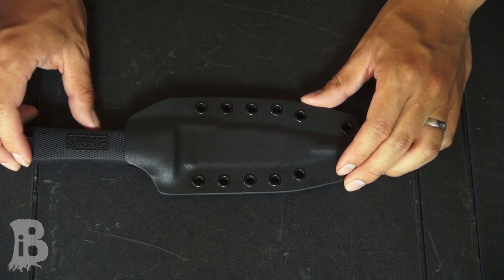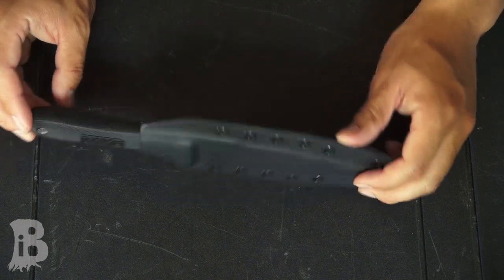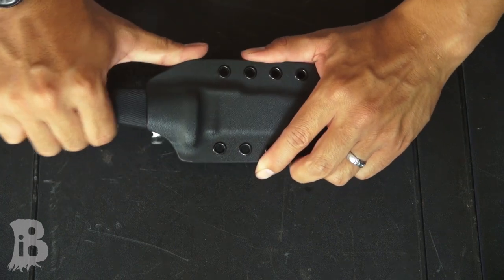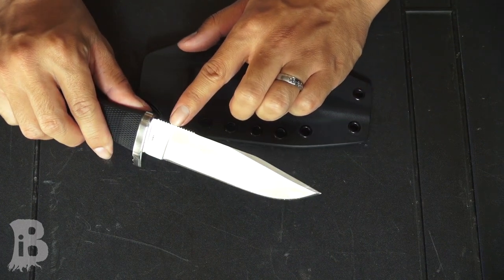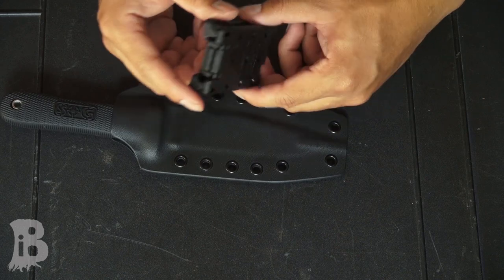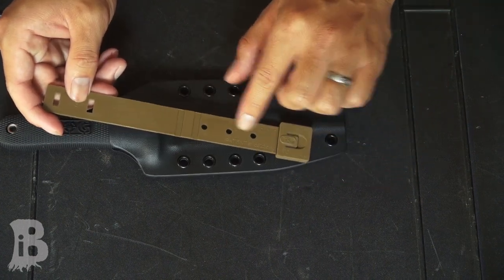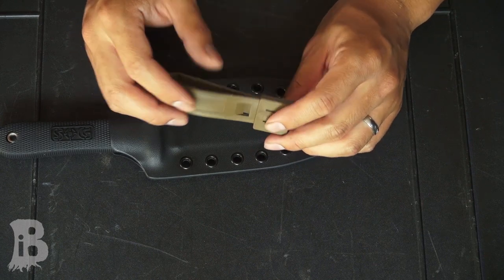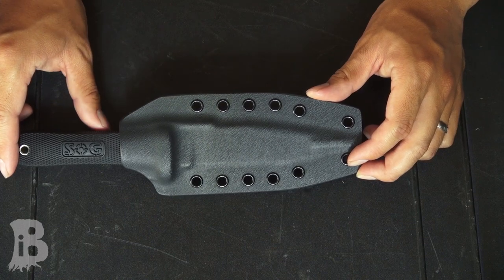SOG NW Ranger 2.0 Custom Kydex Sheath: Tabletop Overview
Regalia Innovations does a good job figuring out how to make something work really well. The factory sheath for the NW ranger wasn't anything to write home about. It cam stock with a poor quality leather sheath, that didn't hold the blade in well enough.

This kydex sheath locked the blade in well, with a snug fit around the blade to reduce noise. The only thing you gotta do is figure out how you'd like to mount it. I'm for malice clips or Tek-Loks personally, but there are dozens of options out there.

The Good:
-Thick Kydex is rugged
- Indexing slot to easily get your blade in the sheath
- Jimping headroom so the aggressive jimping won't wear down on the kydex
- Knife locks in to place really well
- Big water drainage port
- Get to choose your own retention system.

The Bad:
- Figuring out which way you want to retain your sheath...luckily the holes are spaced universally.